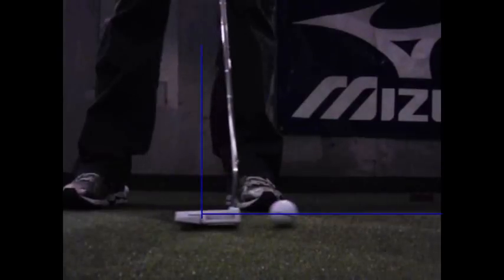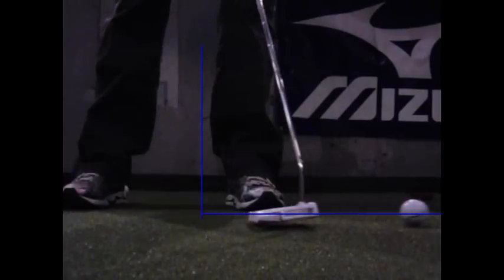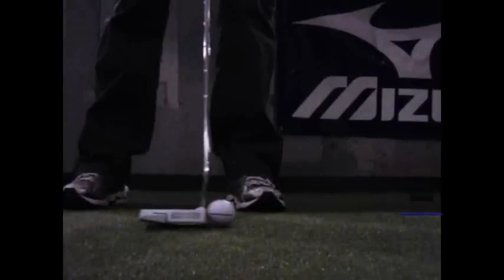Putter loft at impact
Here Brett explains why it is so important to get fit for your putter not only for length but for lie and loft as well